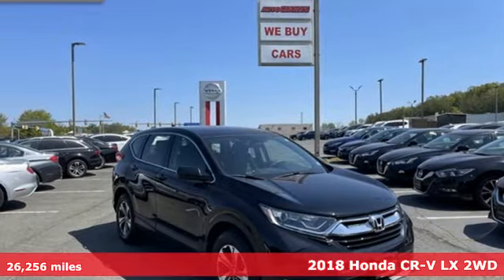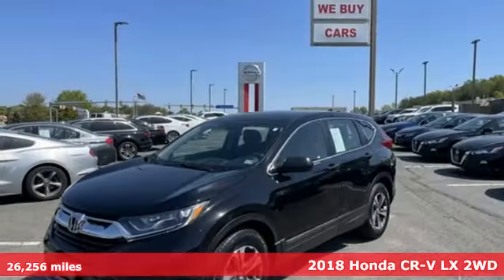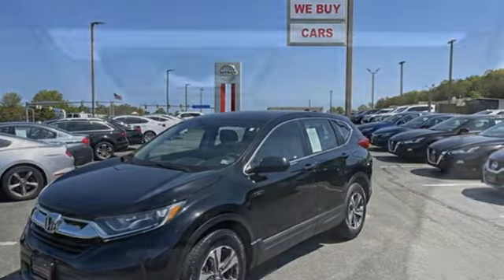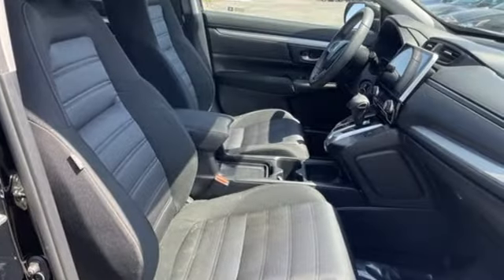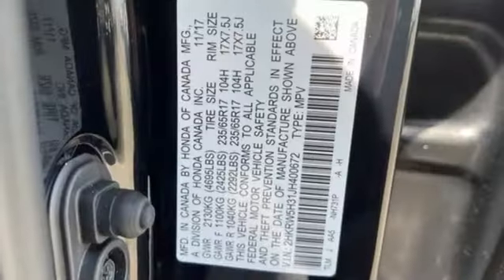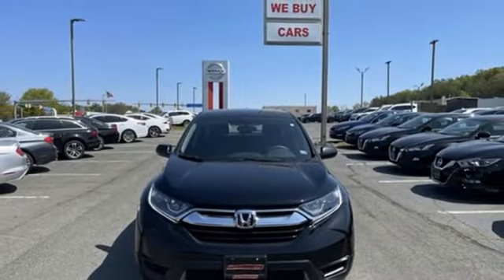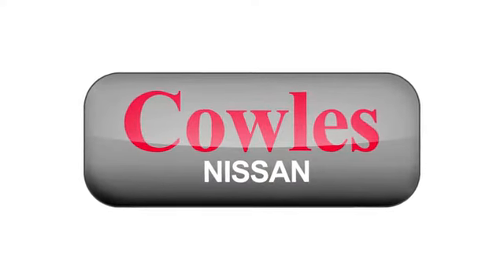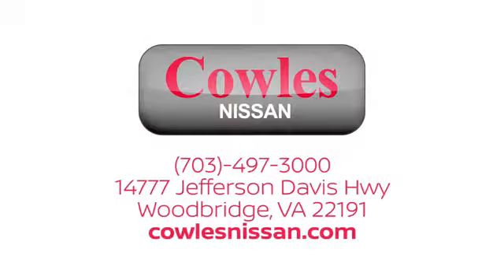Used 2018 Honda CR-V Washington DC VA Woodbridge, VA NG0225A - SOLD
Year: 2018
Make: Honda
Model: CR-V
Trim: LX
Engine: 2.4L I4 DOHC 16V i-VTEC
Transmission: CVT
Color: Black
Mileage: 26256
Stock #: NG0225A
VIN: 2HKRW5H31JH400672

Address:
14777 Jefferson David Hwy